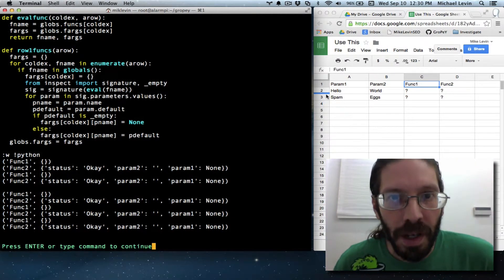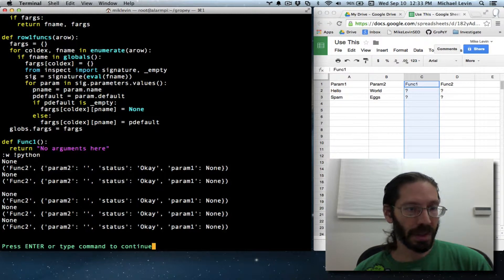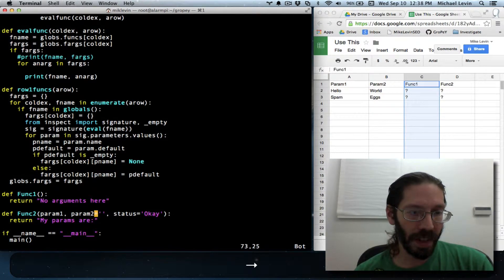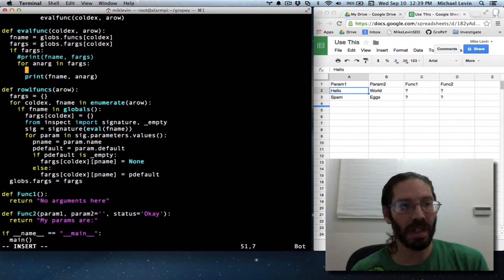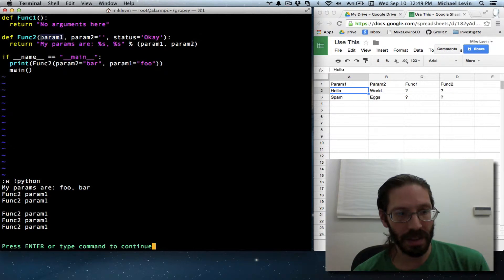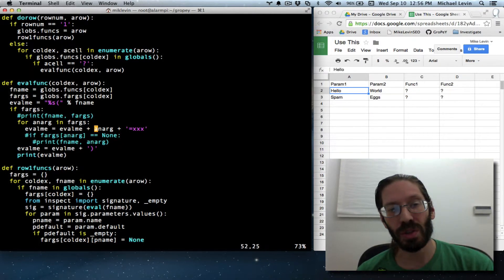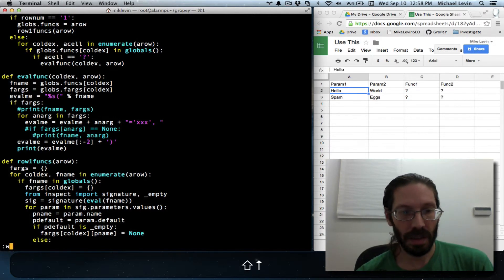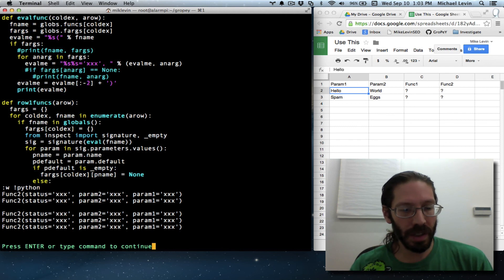Python String Formatting vs. Concatenation or Appending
I'm building a function invocation that I'm going to eval, and cover a lot of complex issues. The priority here is to keep the code understandable as concepts become complex.